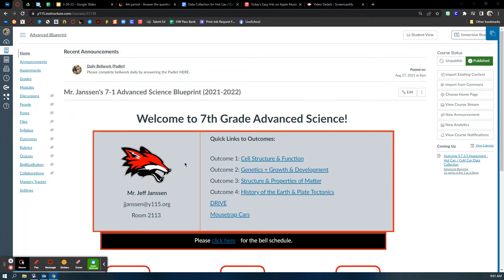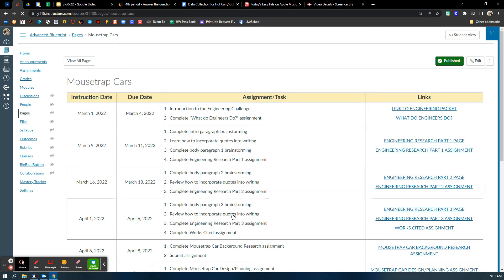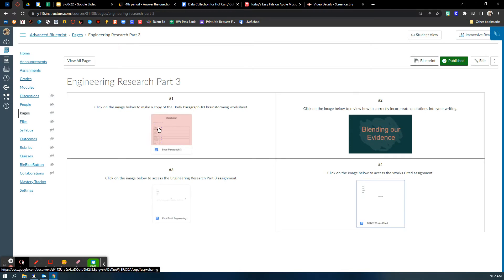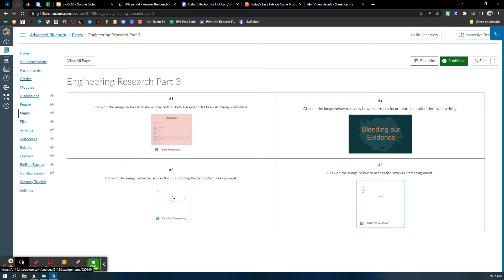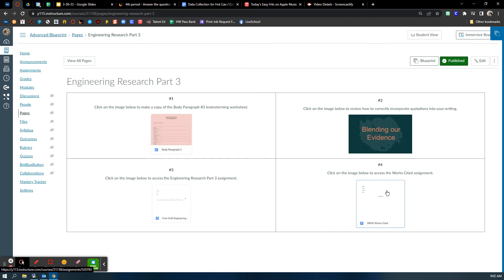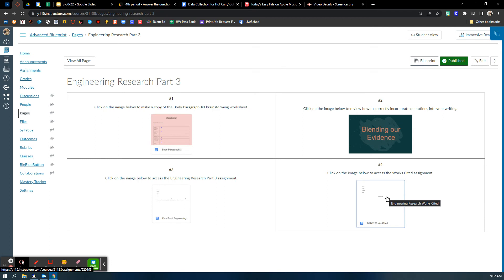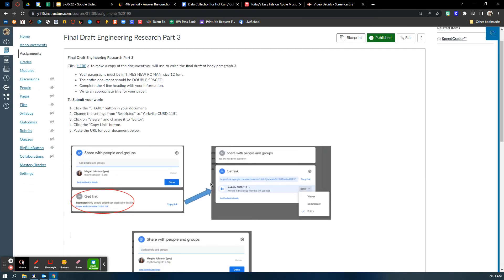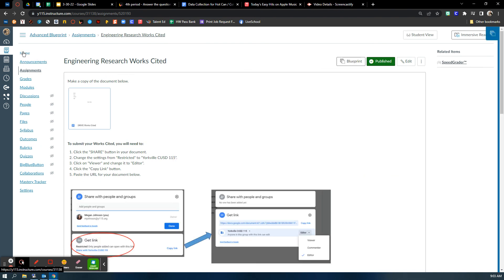Advanced Directions - 4/1/22